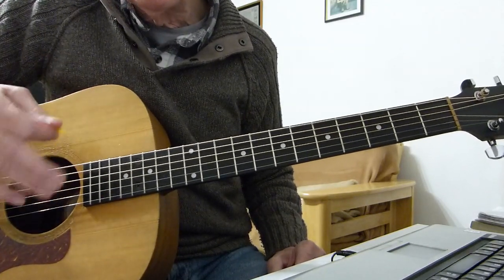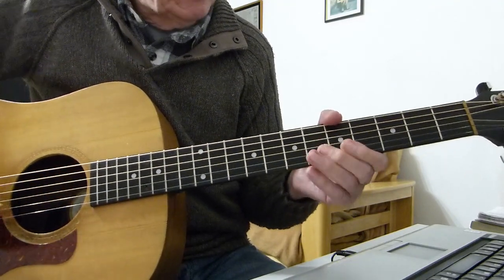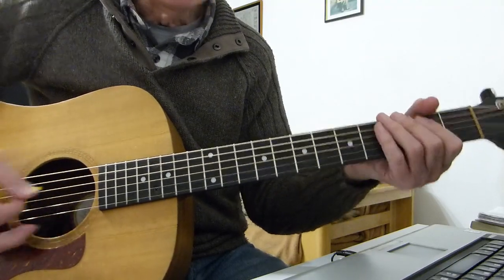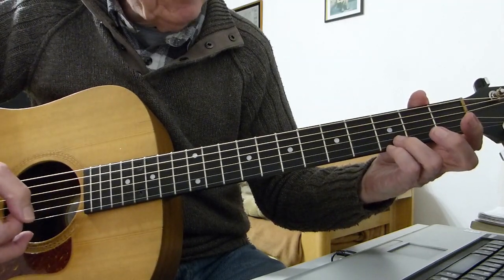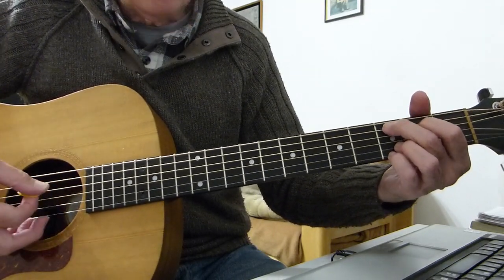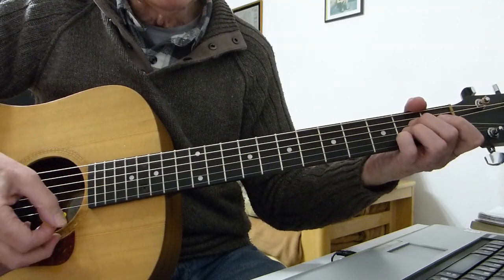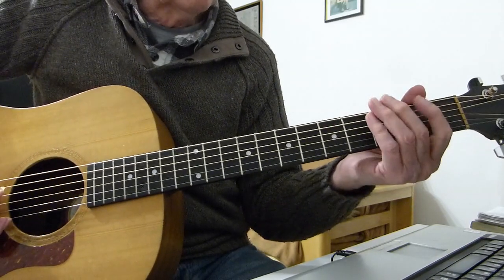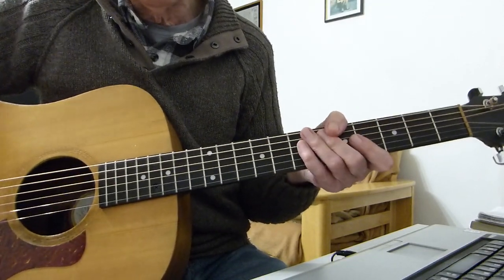Avalon - Roxy Music - Guitar Lesson